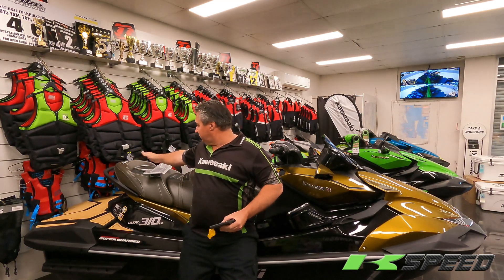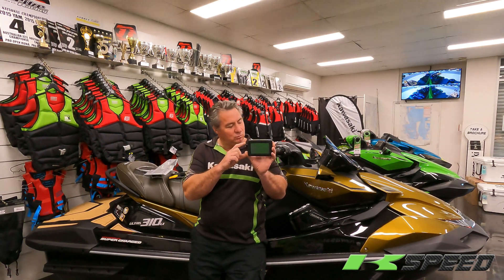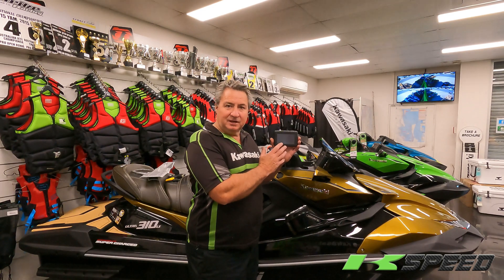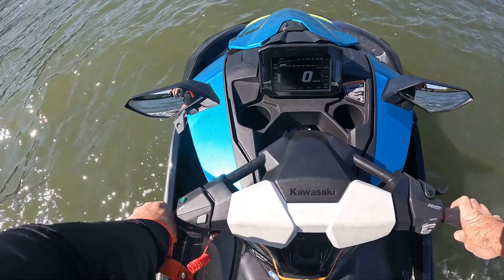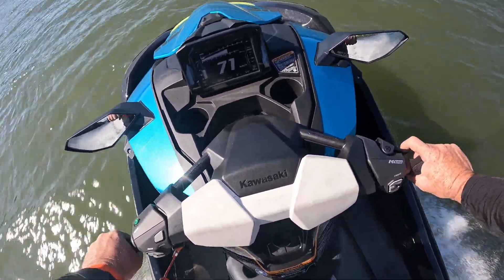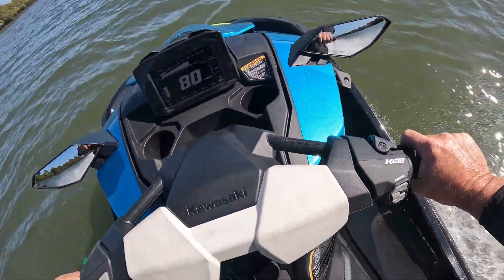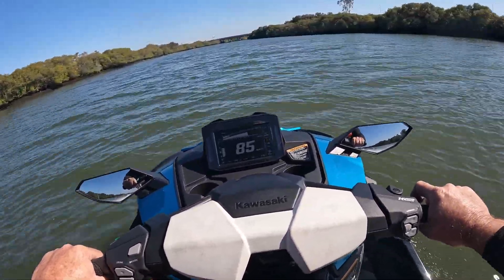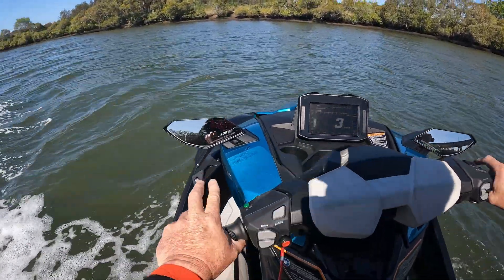KSPEED TUNE BOX - REFLASH YOUR OWN SKI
We've listened, you no longer need to send your 2022+ Ultra 310 ECU to us for tuning. Simply purchase our KSPEED TUNE BOX, connect it to your ski, and reflash yourself. Then once done, remove the supplied cables, start the ski and away you go.

You can revert to factory OEM tune at anytime as well, and yes even if you already have a KSPEED Stage 1 tune from us, you can purchase this box (just provide your previous order number or name of us to match the files) and then you can also get the new KSPEED ENDURANCE + TUNE as well as the ability to return the ski to stock if you wish.

The KSPEED TUNE BOX will lock to your ski, once connected. If you sell your ski, you would sell the box with it.

or